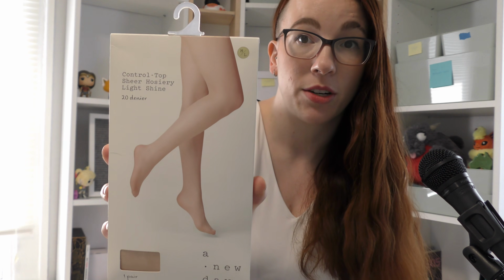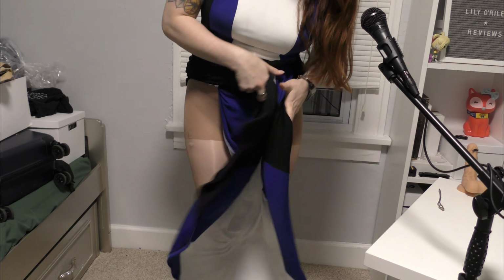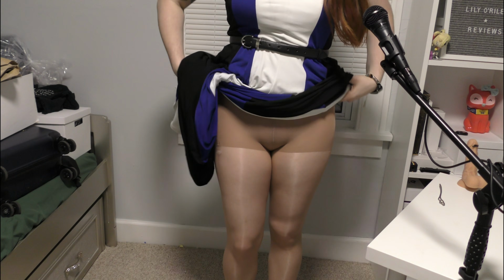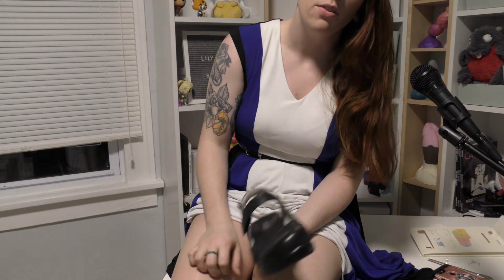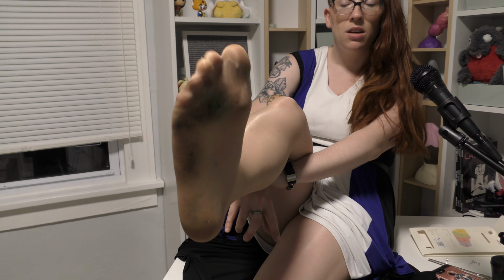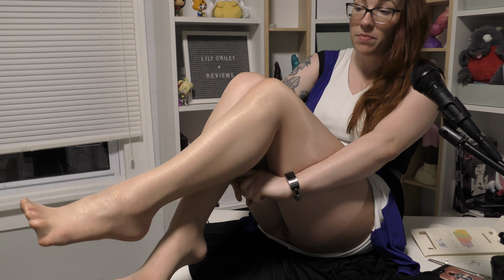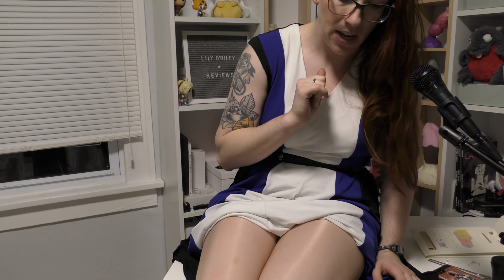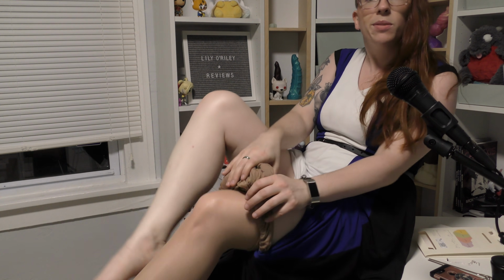Reviewing 20 Denier Hosiery from A New Day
It's been a constant struggle to find stockings that I actually enjoy wearing to work, so here's part one of my ongoing series on trying on hosiery for y'all's amusement as I have a go at wearing these 20d nude stockings from A New Day (a Target subsidiary brand, iirc) during a long night at the shop.

♡ Product Links ♡
❤ Product Website ⟼

❤ Average Joe ⟼

Many links (including all links to Amazon) are affiliate links - it doesn't change what you pay, but as an affiliate (/Amazon Associate) I earn a little kickback from qualifying purchases, so I really appreciate it!